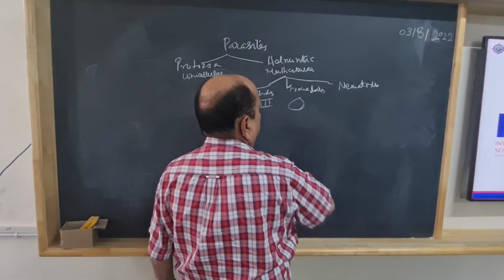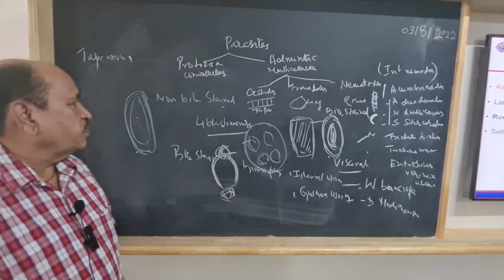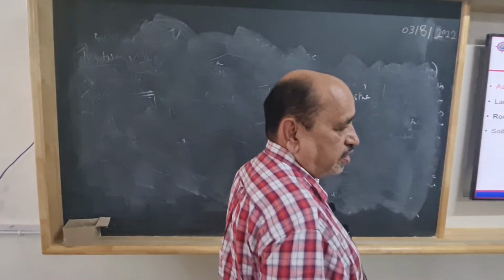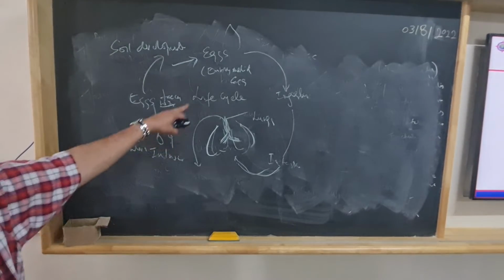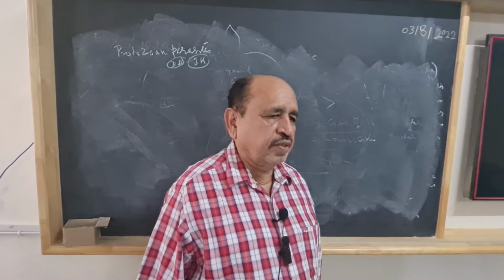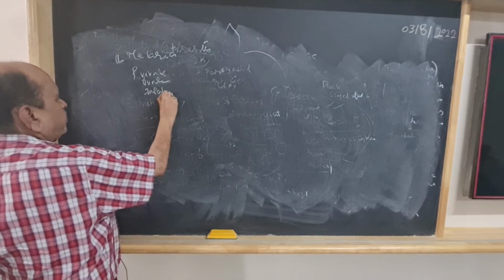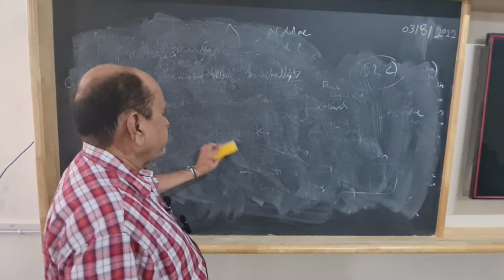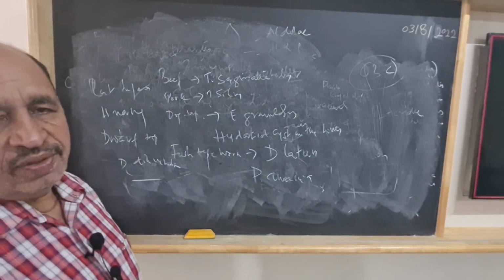cestodes,Trematodes,Nematodes, protozoa, round worm,hookworms, whip worm,Trichna worm Bile and non